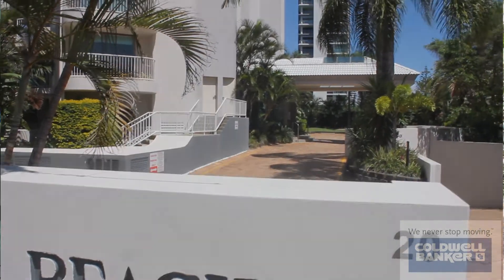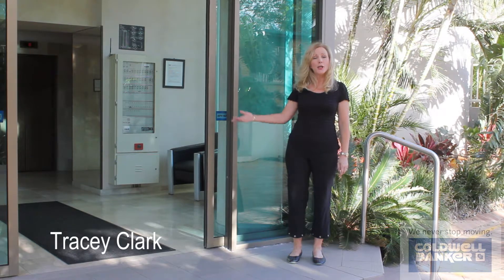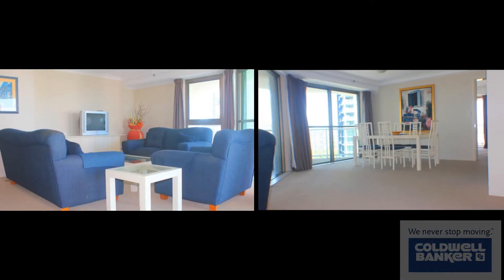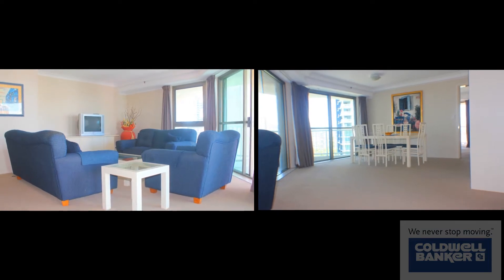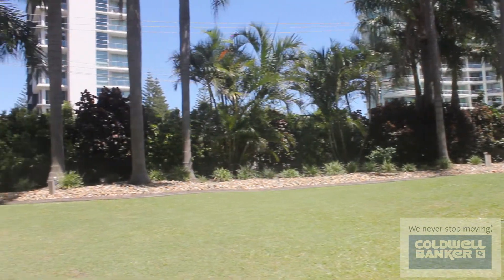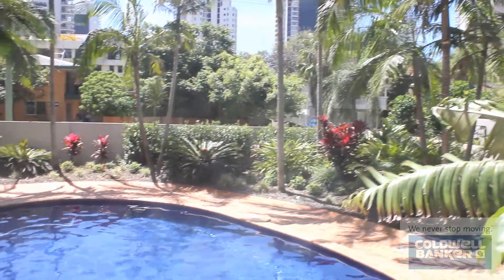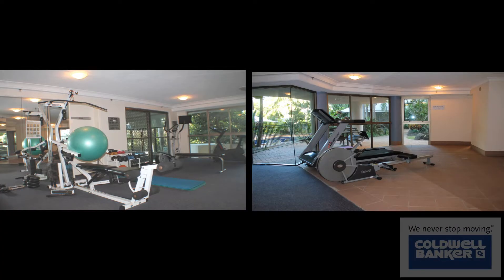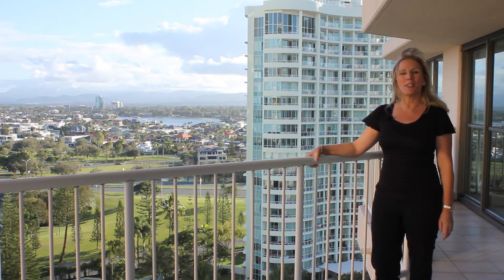Main Beach Tower with logo